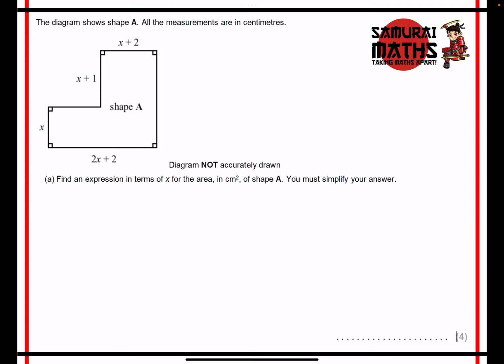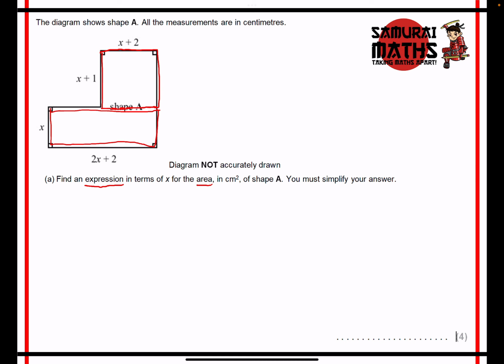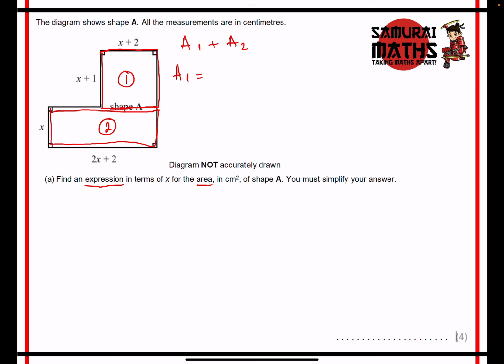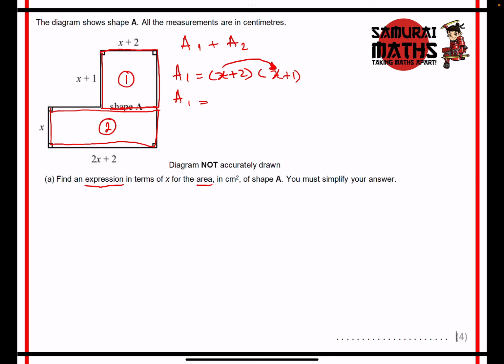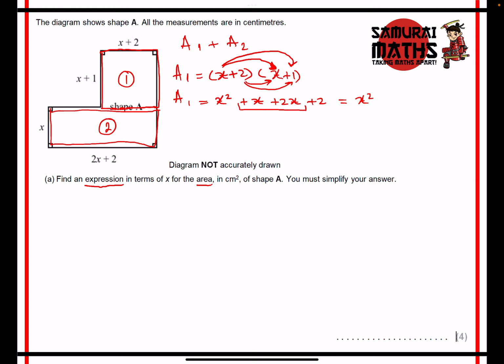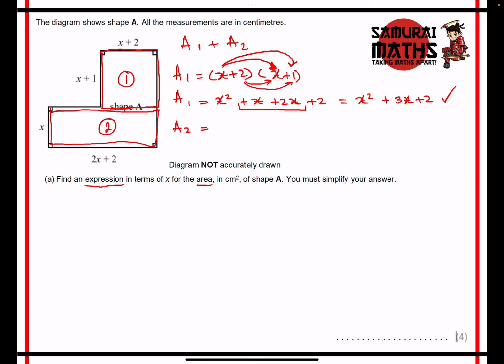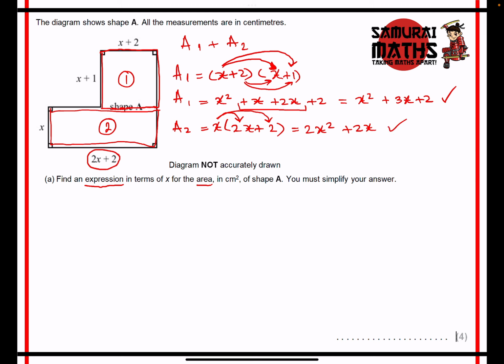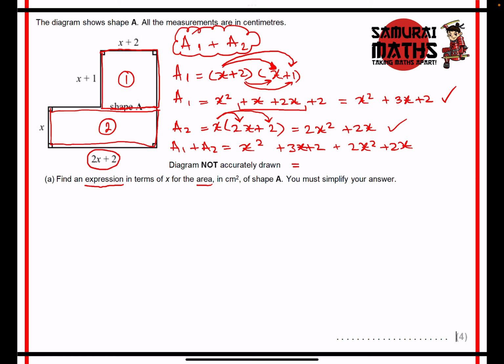Samurai Maths - Forming algebraic expressions 2 part a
Welcome back to another clip from Samurai Maths! This clip goes through another Edexcel GCSE question on forming an algebraic expression. This question involves finding the area of a compound shape. Watch to see how Mr H and Ms S from @samuraimaths  take the maths apart!